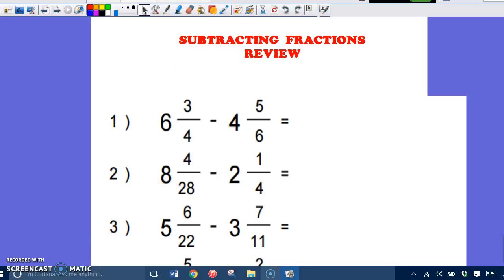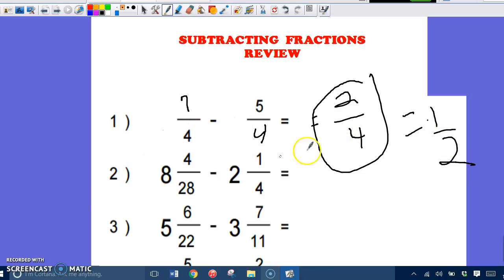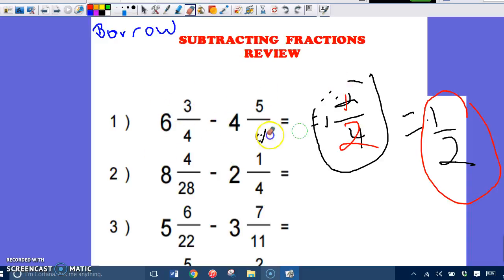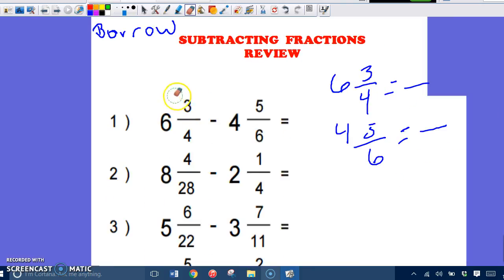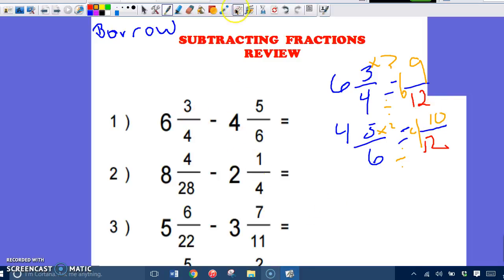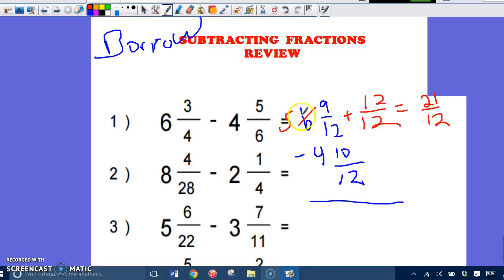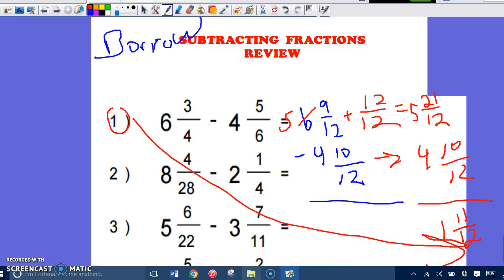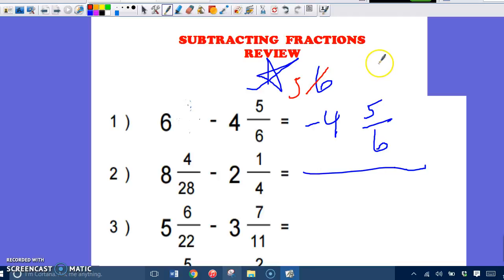SUBTRACTING FRACTION REVIEW PART 1